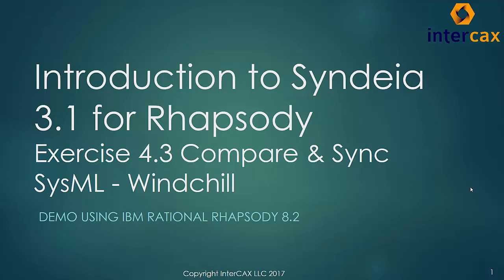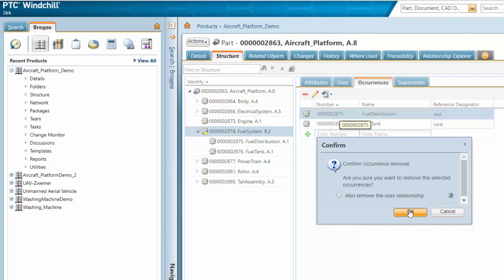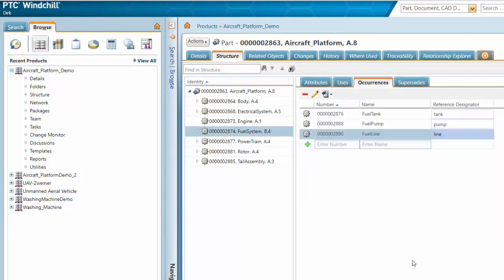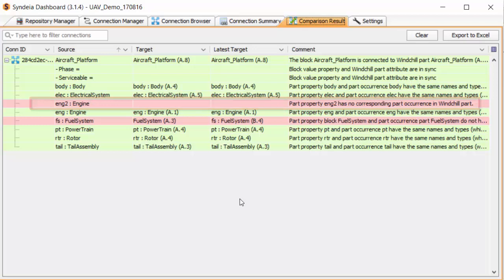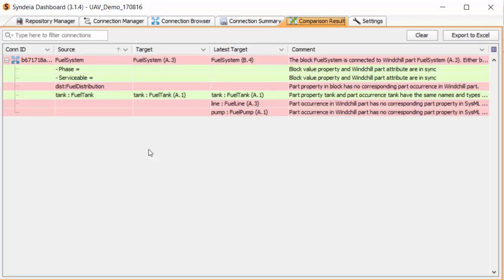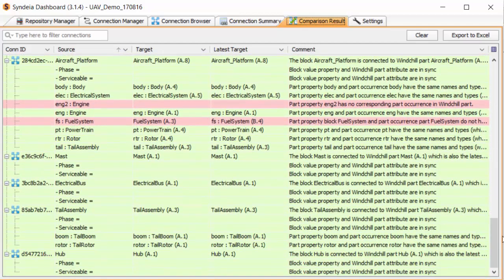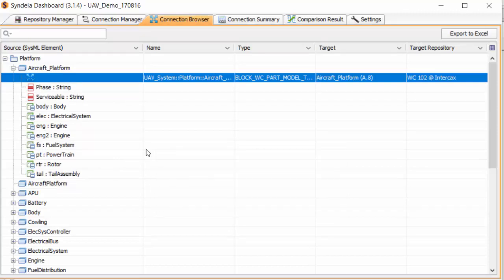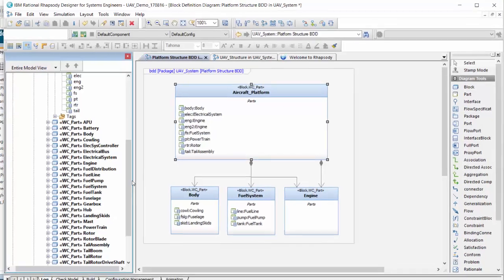Video 4.3R Windchill Compare Sync